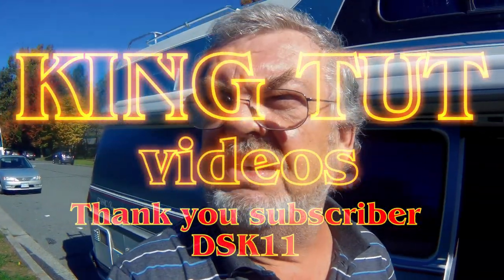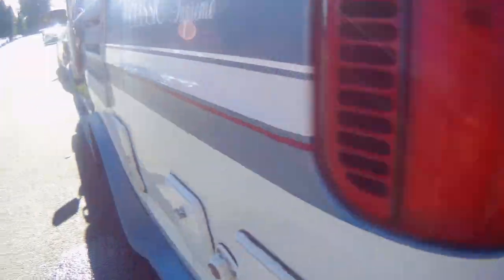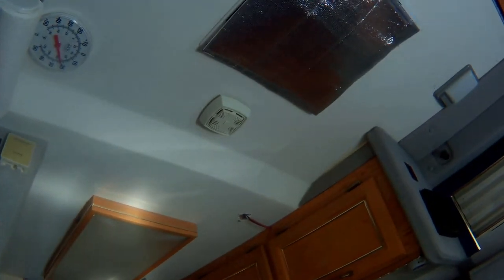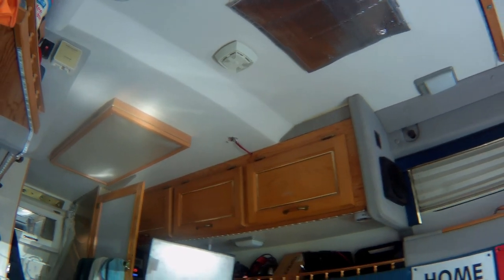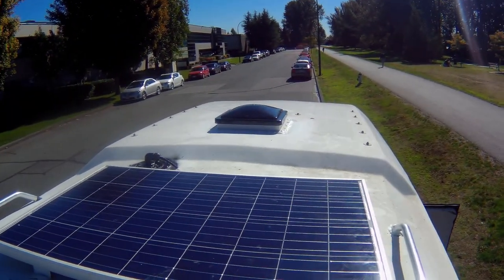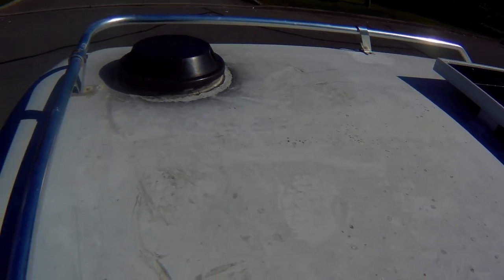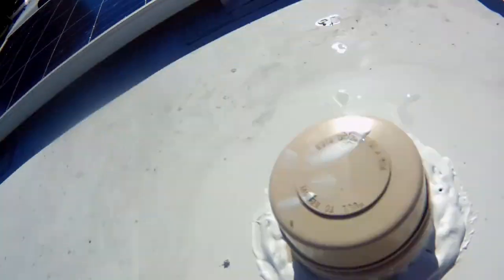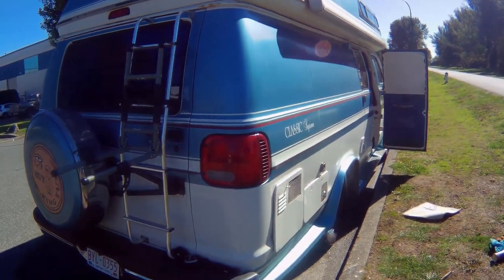Sealing leaks and winterizing before the rains come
Found a couple water leaks so |I better get that looked after before it really starts to rain. So I patched the roof and drained whatever water I had in the holding tank,and put in some anti-freeze.

3-3271 #630 Dunmore Rd. S.E. Medicine Hat, Alta T1B-3R2